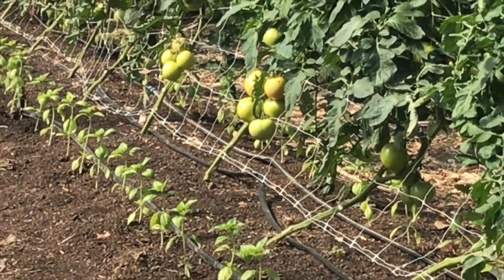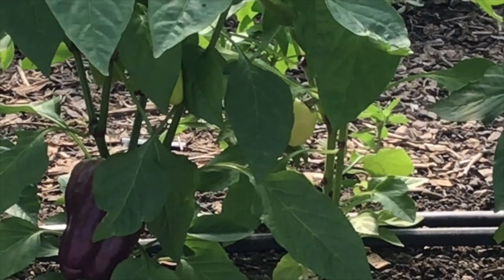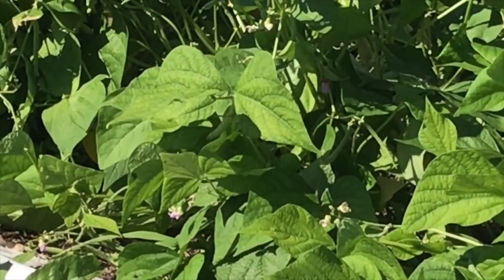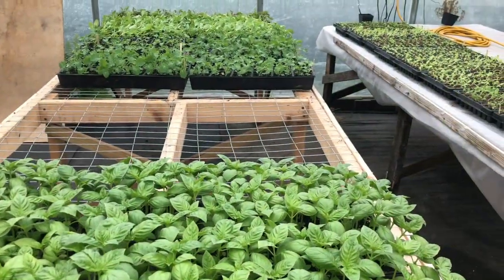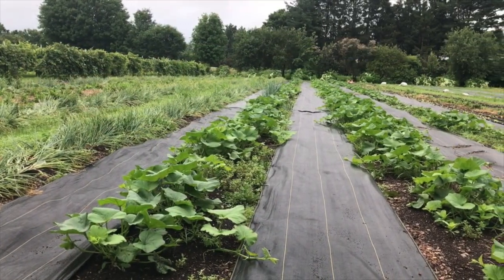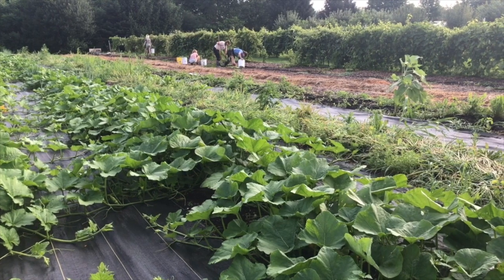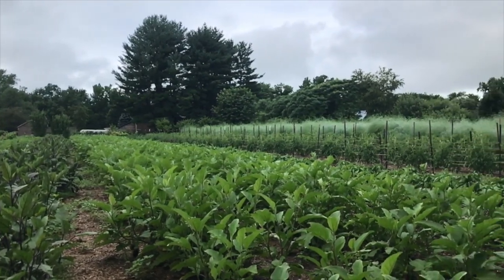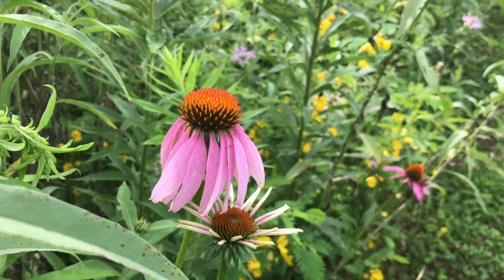Astarte Farm Early August 2021 Update HD 720p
After record-breaking rainfall in July, our no-till, no spray certified organic market garden begins to show some semblance of normality. The resilience we have built into our soil is paying big dividends, and despite some losses to rot in the lettuce, all of our harvests remain strong. While we would have liked a little more sunshine, the total absence of standing water in our fields is a testament to our regenerative practices.